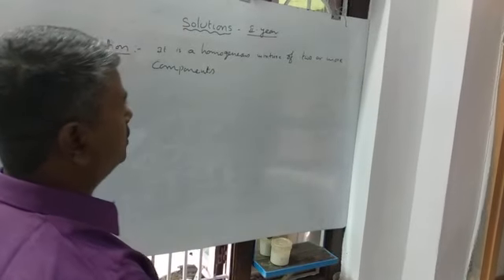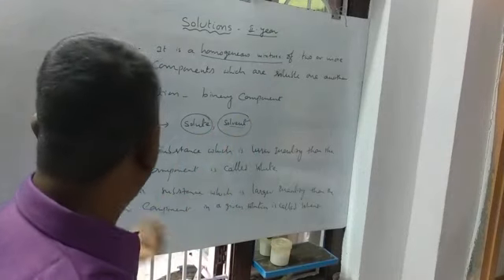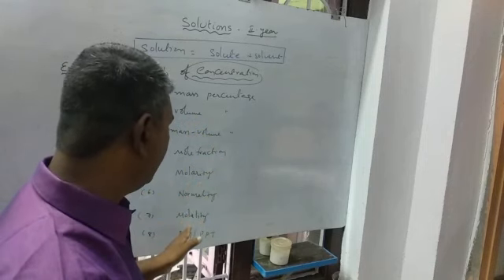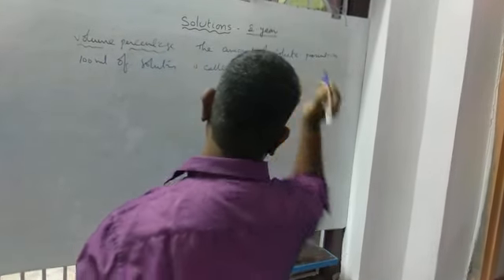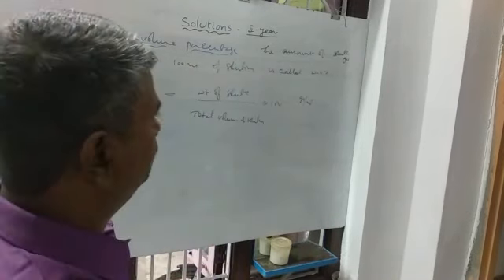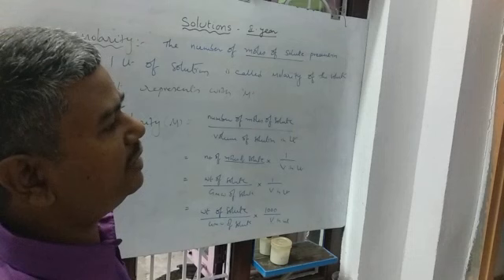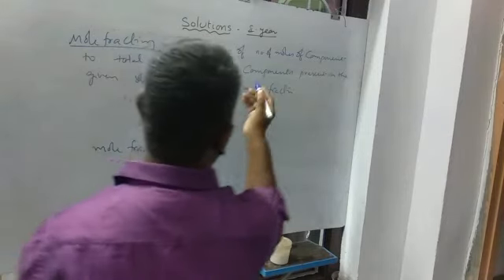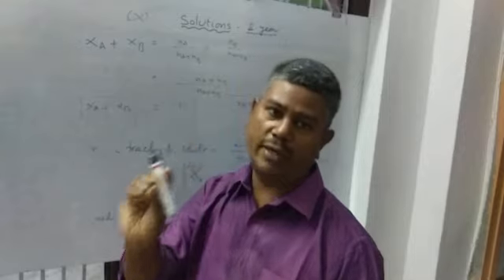August 11, 2020